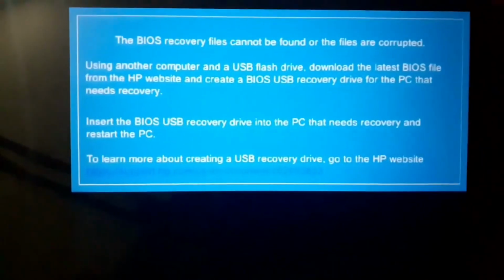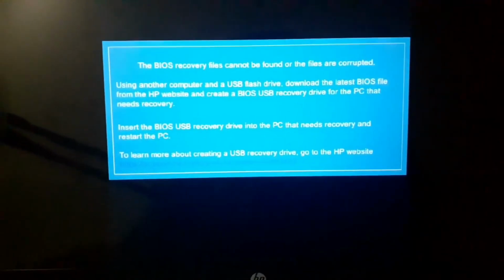How To Fix Laptop Power On But No Display